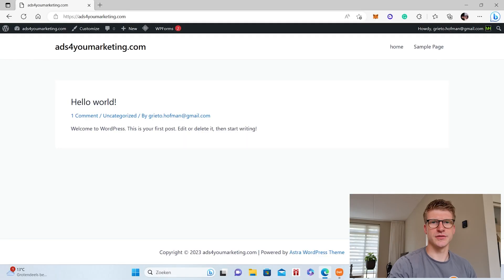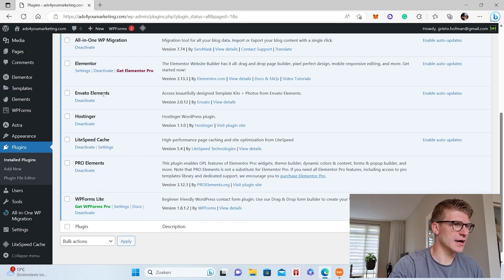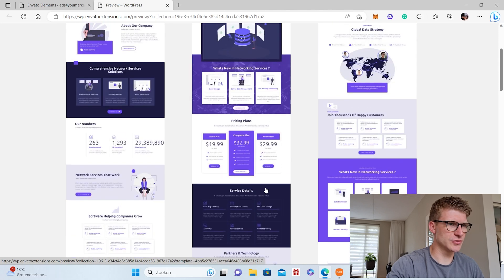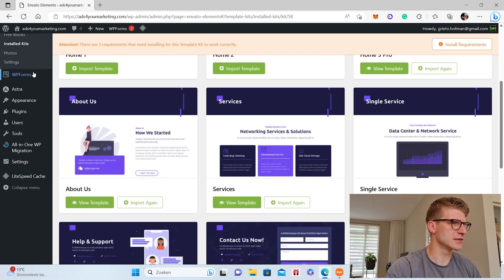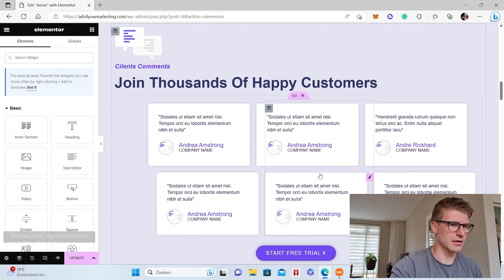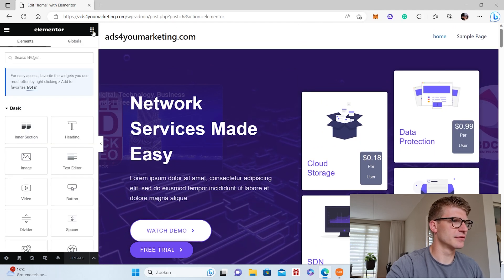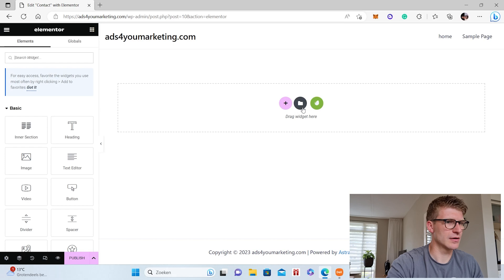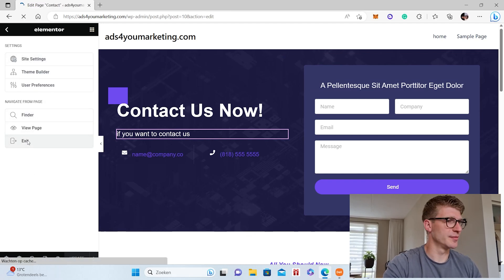Get Professional Elementor Templates For Free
I already made a video about how you can get Elementor pro for free. But the downside was that it didn't come with the Elementor templates. So in this video, I will show you how you can get templates for Elementor for FREE